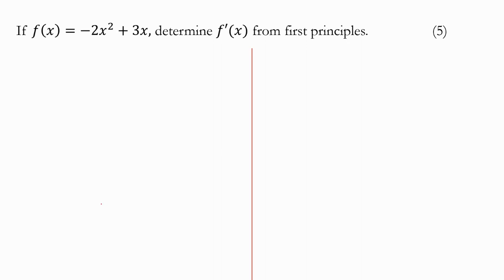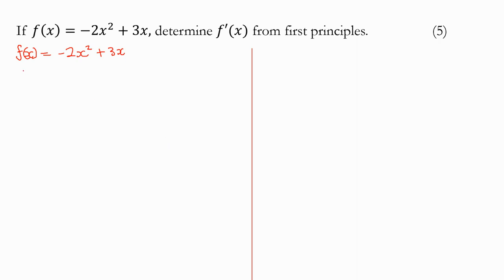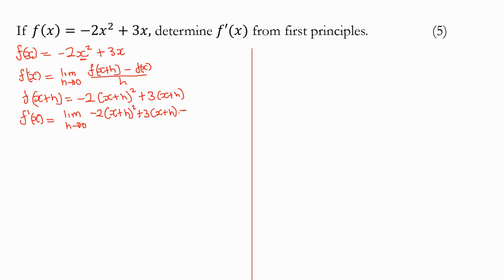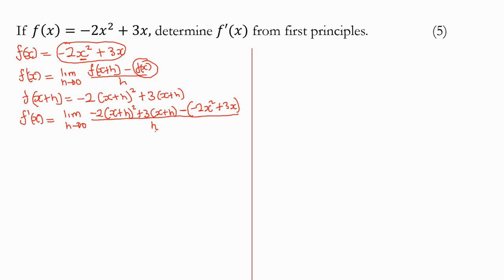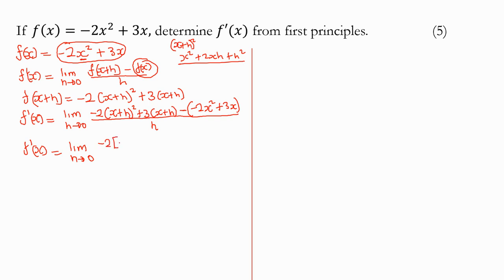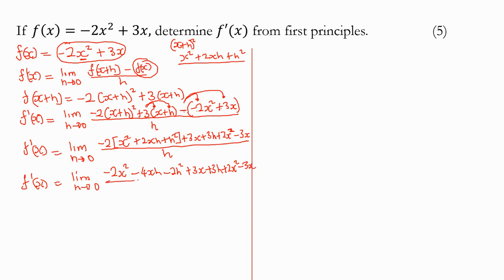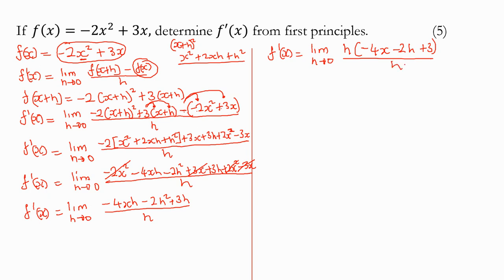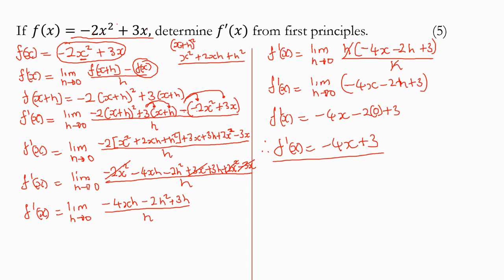CALCULUS P11 QUESTION 5 a